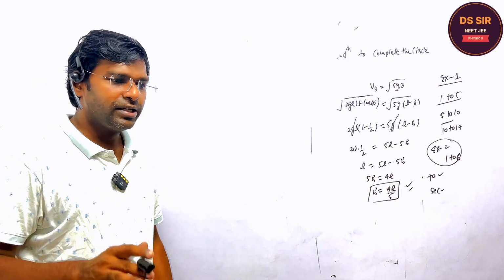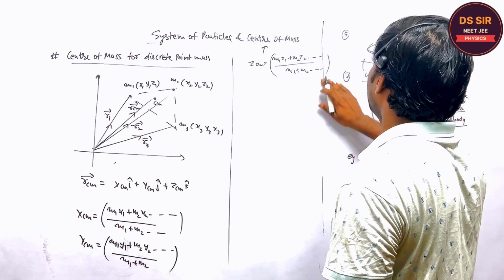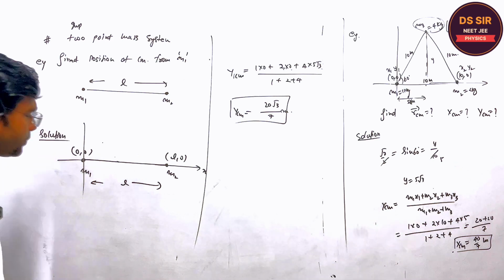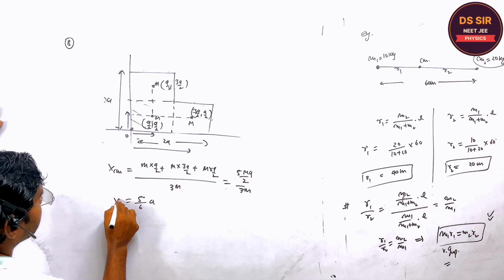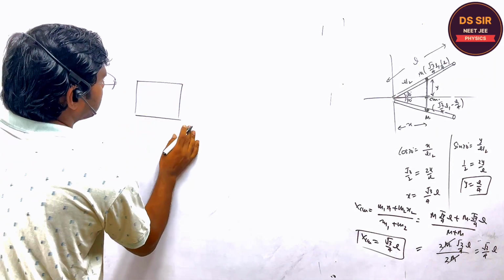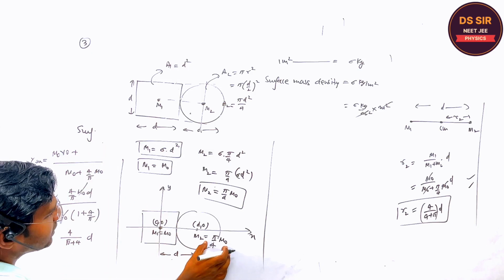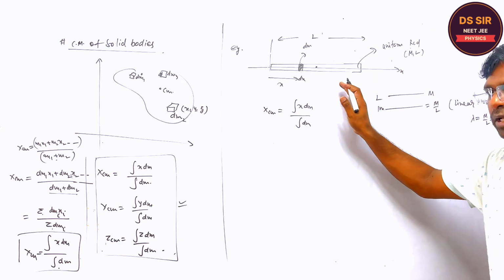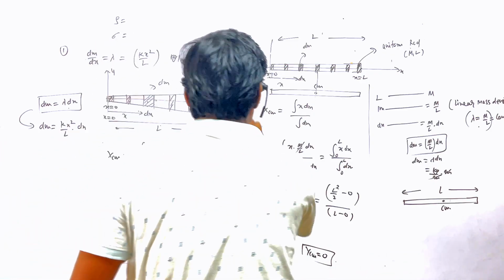Centre of Mass | Lecture-01 | cm of discrete point masses | Neet Jee physics | DS Sir Kota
Embark on your journey into the fundamental concepts of physics with "Centre of Mass | Lecture-01," presented by DS Sir from Kota. This introductory lecture covers the crucial topic of the Centre of Mass, focusing specifically on discrete point masses. Ideal for students preparing for NEET and JEE, this video provides a clear definition of the Centre of Mass, differentiates it from the Centre of Gravity, and illustrates its location for various symmetric and asymmetric bodies, including rods, discs, spheres, and rings. Learn how to calculate the Centre of Mass for a system of discrete particles using both coordinate-based and position vector formulas, with detailed examples like an equilateral triangle system and two-point mass systems.
Description Timestamps:
0:00 Introduction to System of Particles and Centre of Mass
0:24 Definition of Centre of Mass (CM)
1:16 Examples of CM for Symmetric Bodies (Rod, Disk, Solid Sphere, Rectangular Lamina)
2:36 Examples of CM Outside the Body (Ring, Hollow Sphere)
3:49 Centre of Mass for System of Discrete Point Masses
5:23 Formulas for XCM, YCM, ZCM for Discrete Point Masses
6:11 Position Vector Formula for Centre of Mass
7:16 Example: Centre of Mass of an Equilateral Triangle System
10:43 Two-Point Mass System: Finding CM from M1 and M2
13:43 Relation: M1R1 = M2R2
16:05 Example: Centre of Mass of a Combined System (L-shaped body)
23:26 Example: Centre of Mass of a System with Two Rods
24:08 Important Note on Length Assumption in Calculations
24:10 Example: Centre of Mass of a Square Plate and Circular Disc
25:11 Surface Mass Density (Sigma) Explanation
27:55 Short-cut Method for Two-Plate System
32:08 Centre of Mass of Solid Bodies (Integration Method)
34:37 Example: Centre of Mass of a Uniform Rod using Integration
38:39 Example: Centre of Mass of a Rod with Varying Linear Mass Density